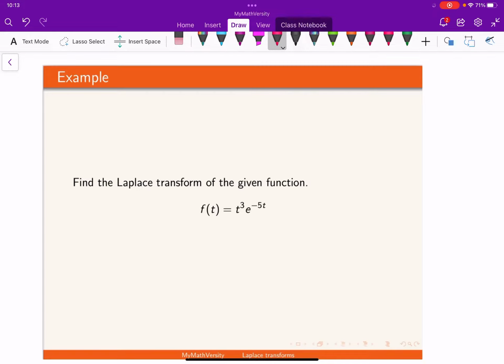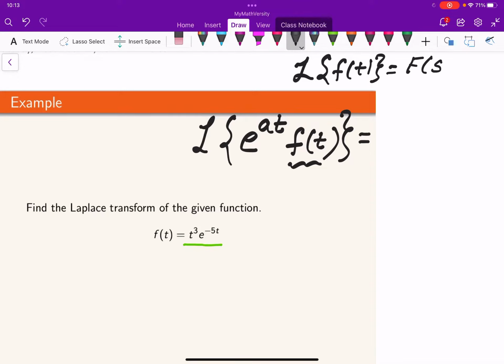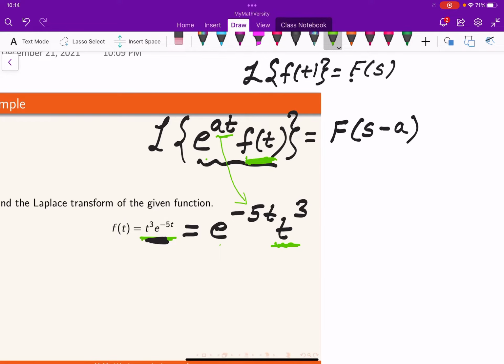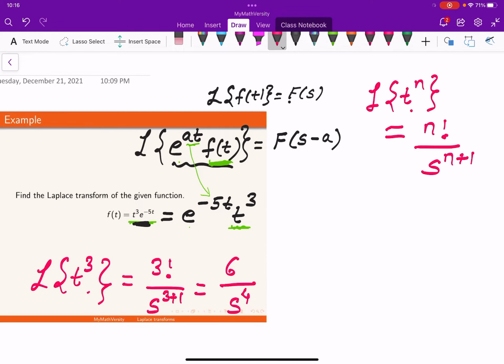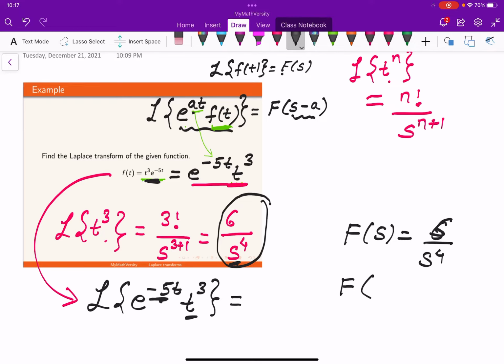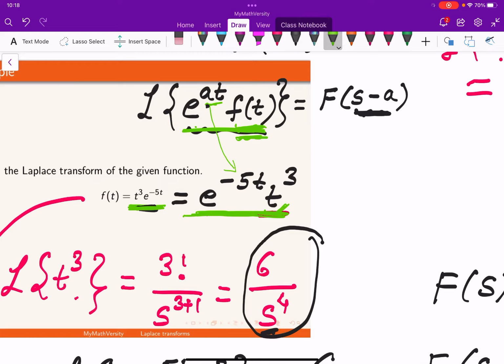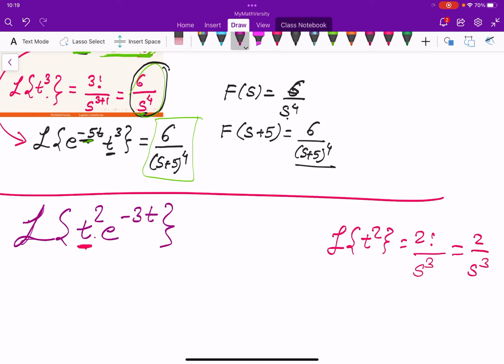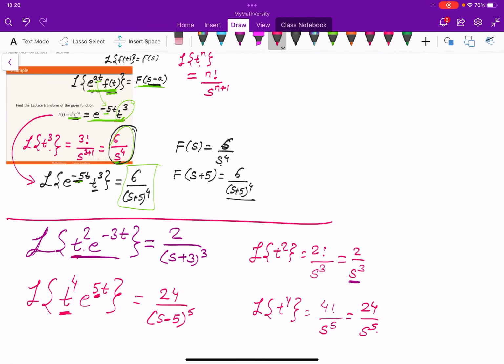Find the Laplace transform of the given function | Translation